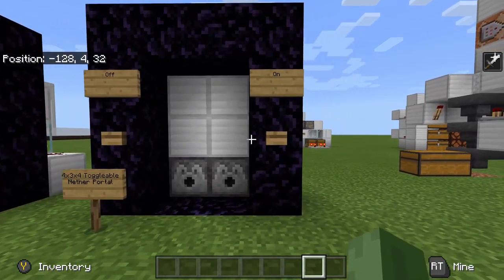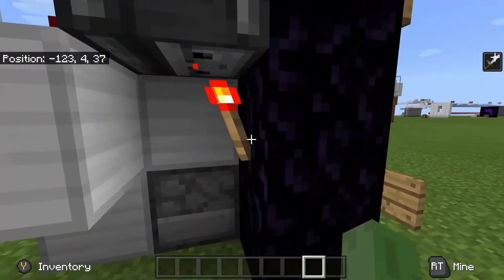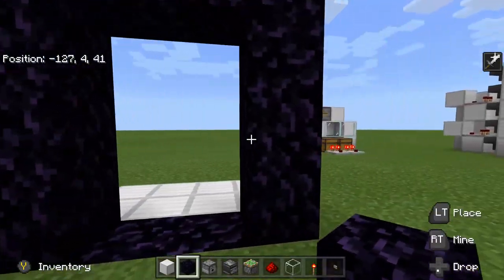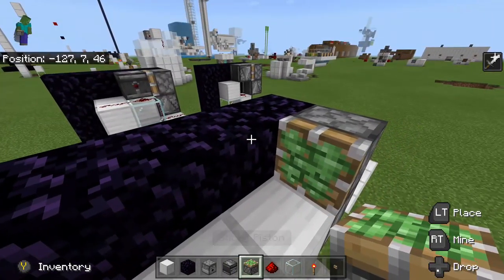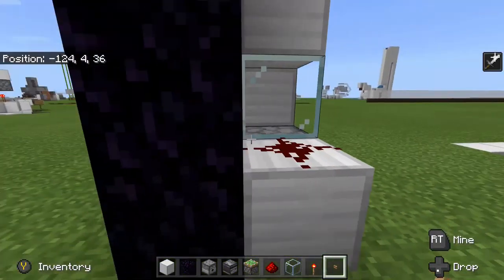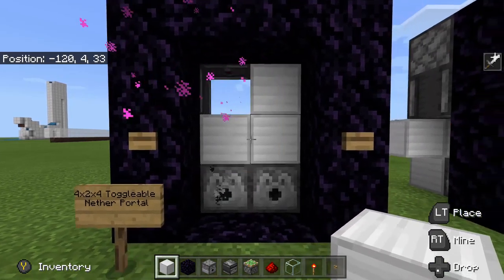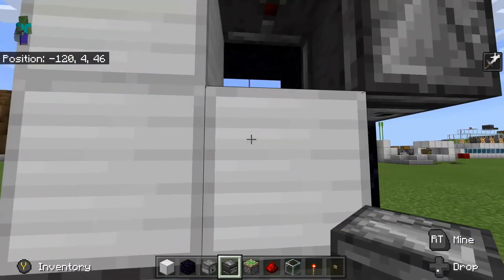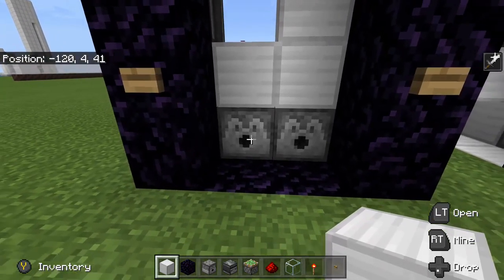Tiny Toggleable Nether Portal!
In this video, I show you how to build a extremely small toggleable nether portal. Hope you enjoy!

4x3x4 Portal Materials:
10 obsidian blocks (no corners)
8 blocks (your choice, I used iron)
5 redstone dust
2 dispensers
2 observers
2 buttons
1 sticky piston
1 redstone torch
1 glass block
1 water/lava bucket
1 flint and steel (may need more after many uses)

4x2x4 Portal Materials:
10 obsidian blocks (no corners)
4 blocks (your choice, I used iron)
2 redstone dust
2 dispensers
2 observers
2 buttons
1 sticky piston
1 redstone torch
1 water/lava bucket
1 flint and steel (may need more after many uses)